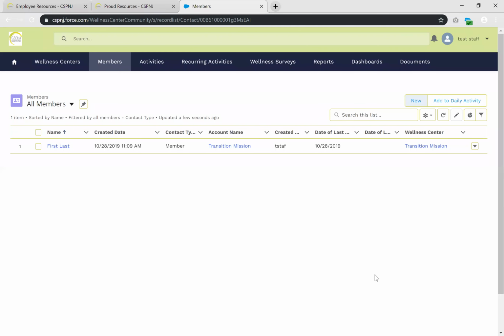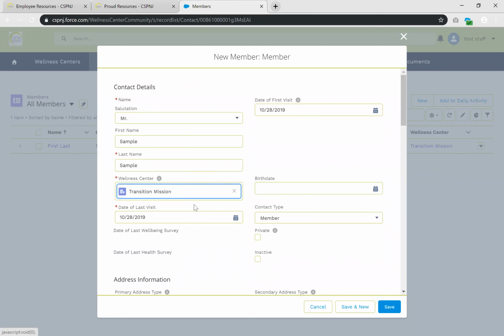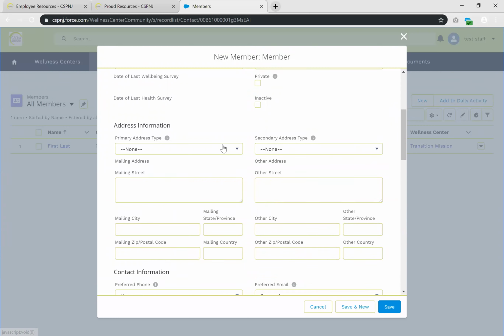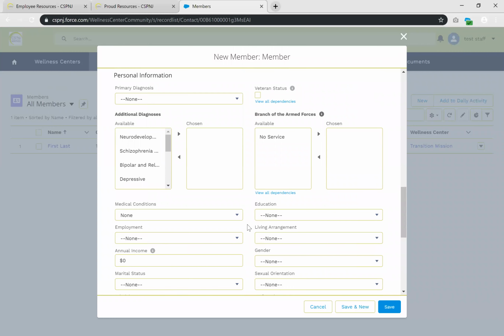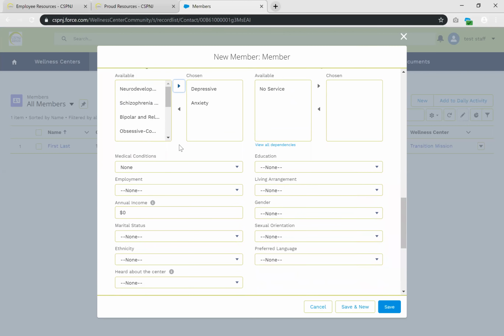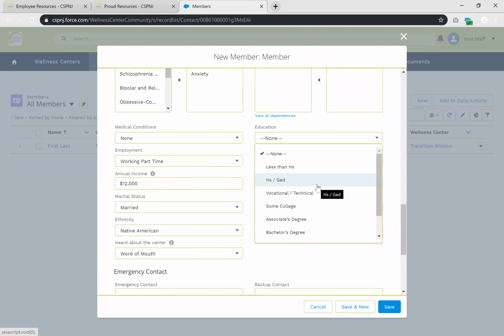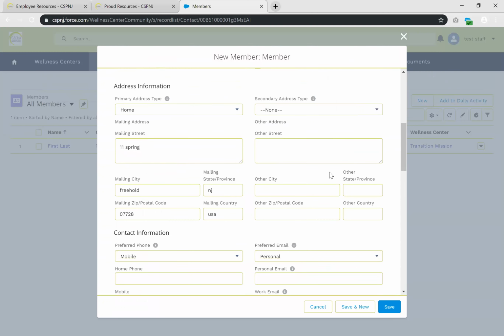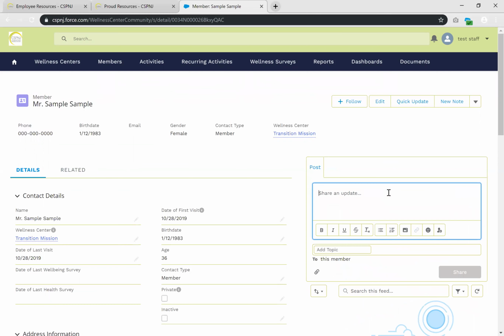Creating Member Accounts